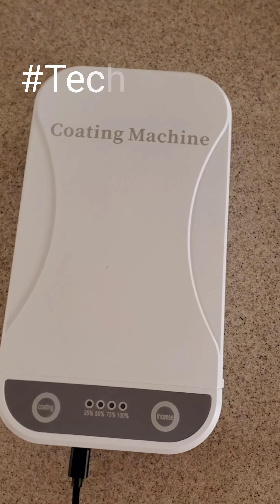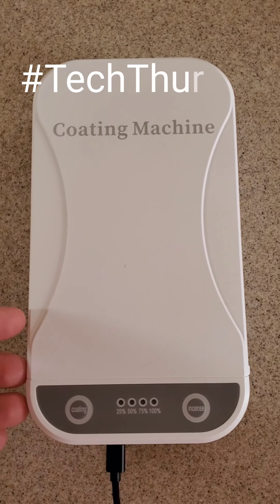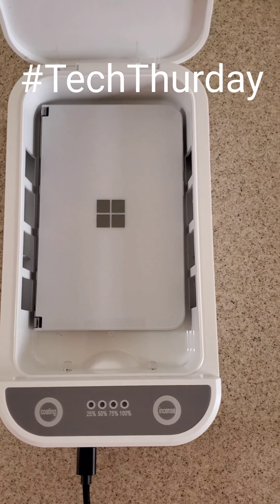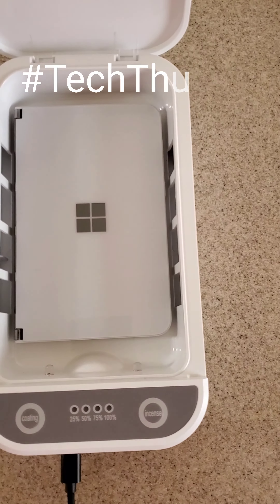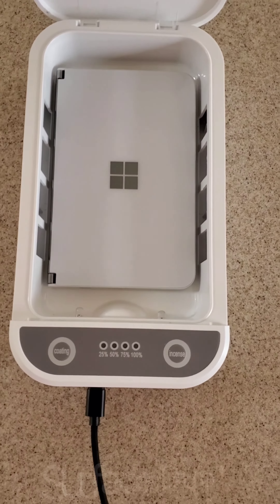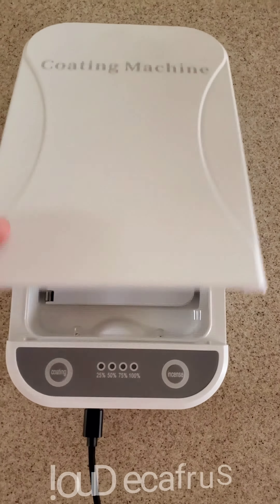TechThurday UV Coating Machine and the Surface Duo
Had a customer inquiry about these machines so I decided to pick one up and now you get to watch for TechThurday as my UV Coating Machine santizes the Surface Duo. Will have to try some additional tests recommended by Discover Magazine